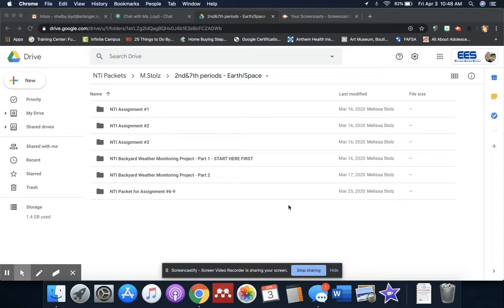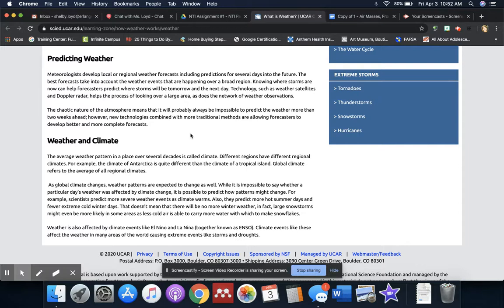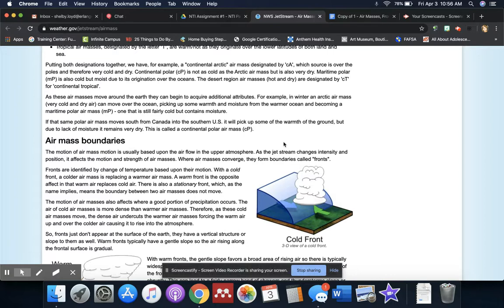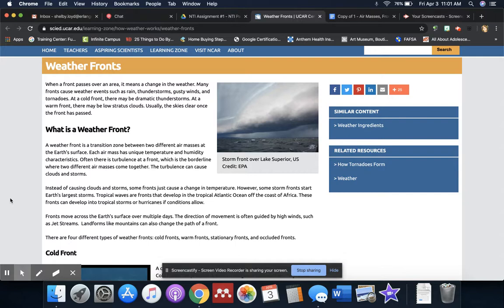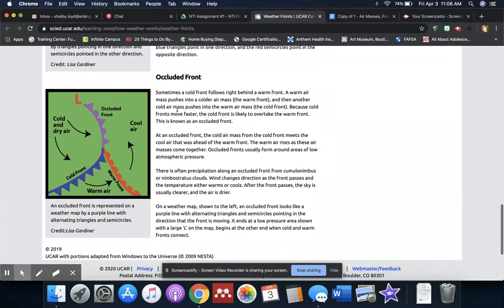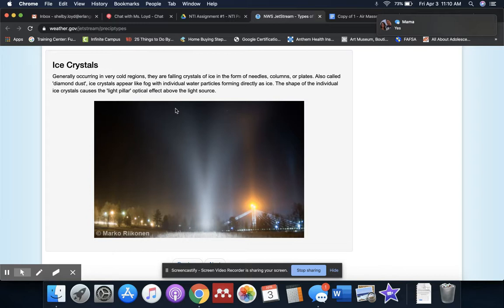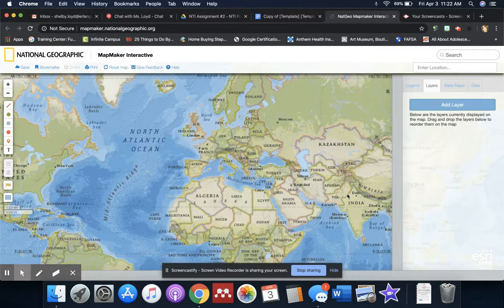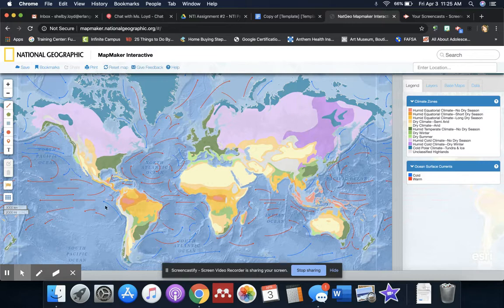Science NTI Packet #1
Two worksheets reviewed